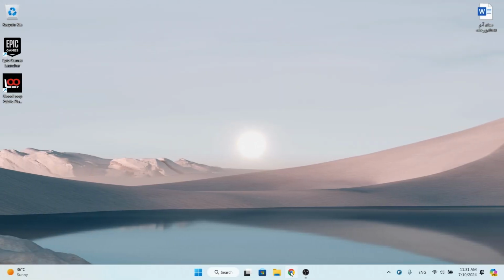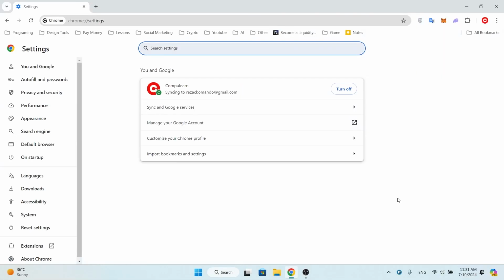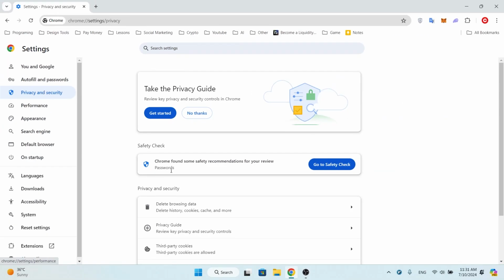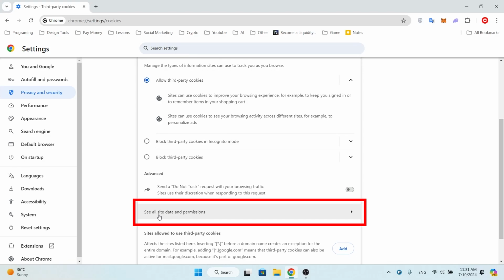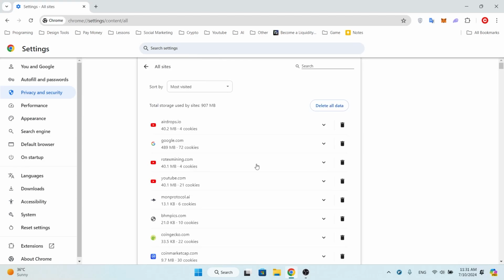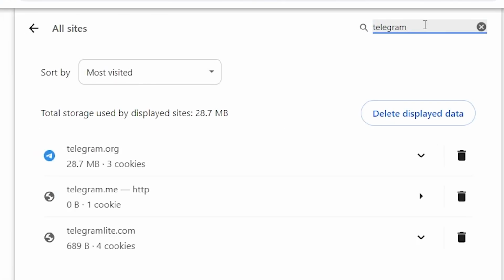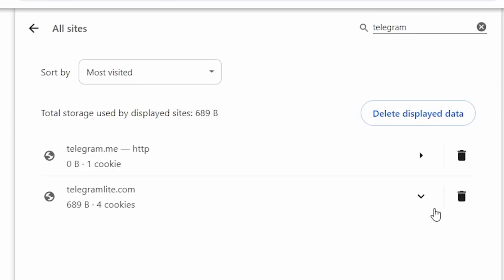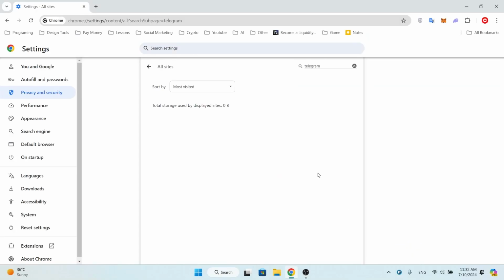Clear Cache And Cookies Of a Specific Website | Clear website history and cookies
how to just clear cache of a specific website on google chrome browser ⁉️

♦ This method is used for situations where you don't want to clear all browser data and only need to clear the data of a specific website.

▬⇃ Chapters ⇂▬▬▬▬▬▬▬▬▬▬▬▬▬▬▬▬▬▬▬
0:00 - Intro

▬⇃ SEO ⇂▬▬▬▬▬▬▬▬▬▬▬▬▬▬▬▬▬▬▬▬▬
Clear Cache And Cookies Of a Website | Clear website history and cookies